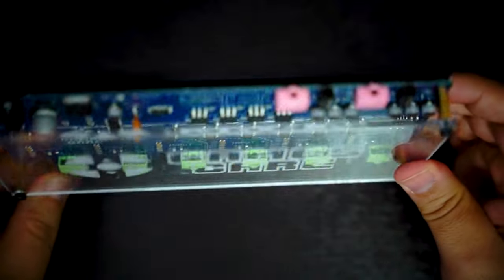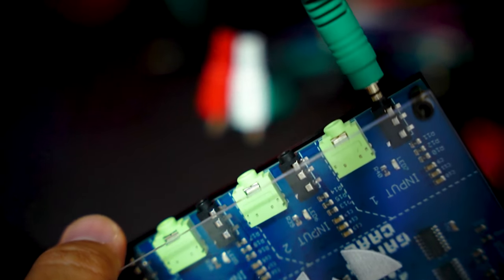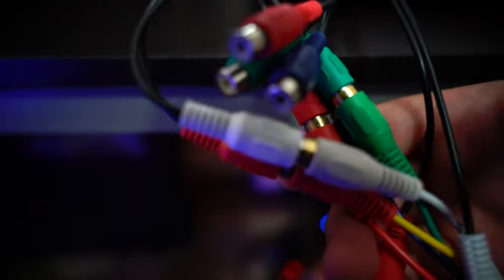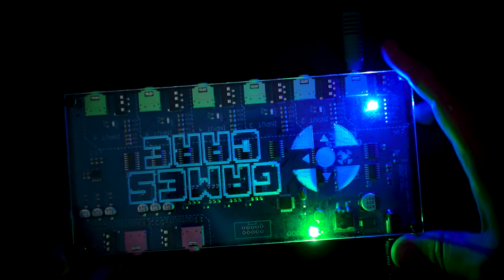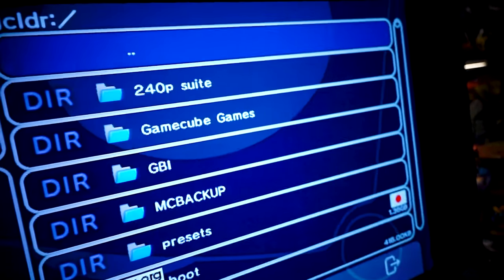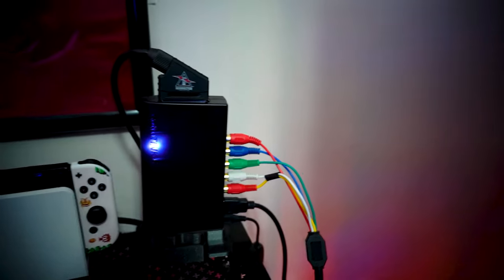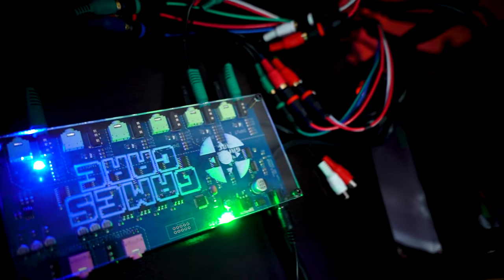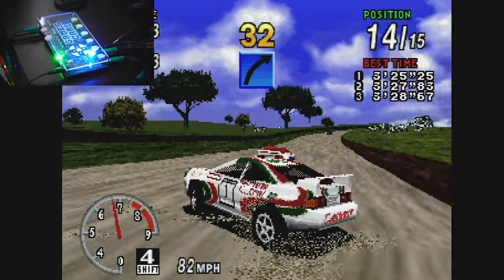AFFORDABLE AUTOMATED COMPONENT SWITCH!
Hi guy in today's video I'm going to take a look in the Gamescare's Fully Automated Component Switch. Gamescare is a well Known Brazilian company that makes retrogaming stuff for years. They opened an US store and I bought their fully automated component for a very great price